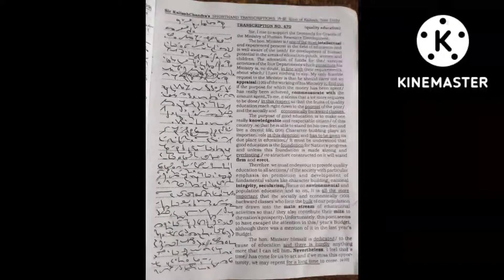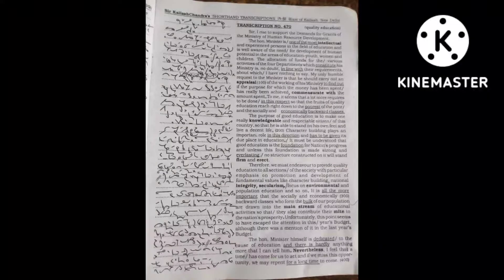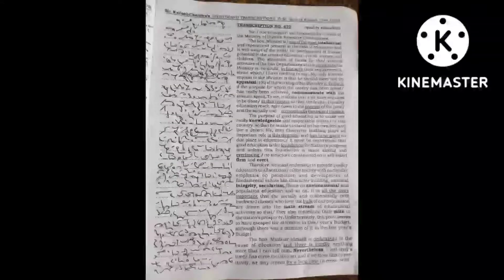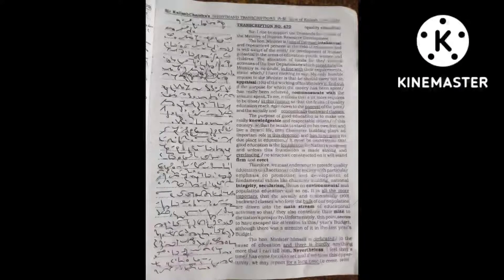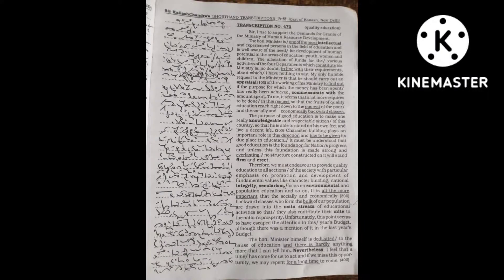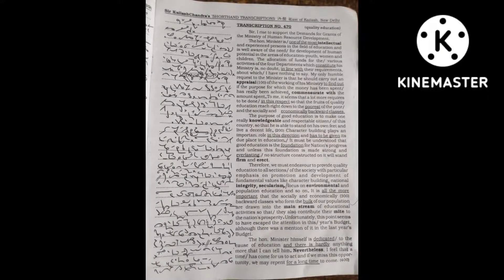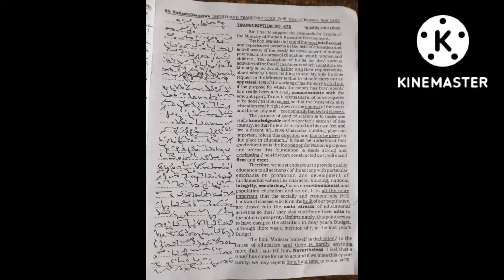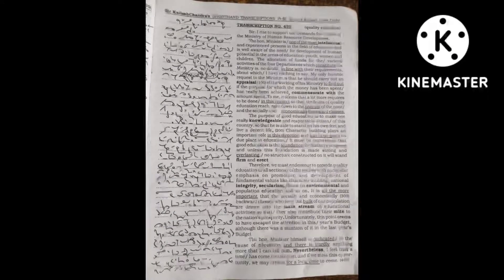Kailash Chandra ex 470 speed 90